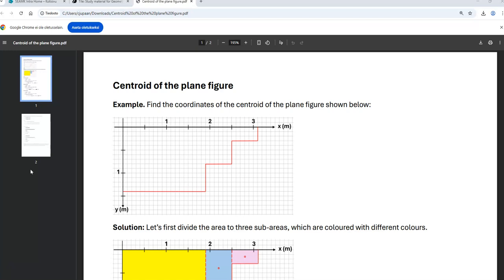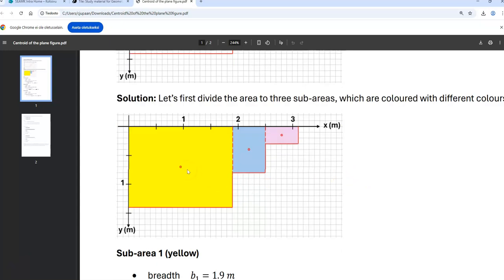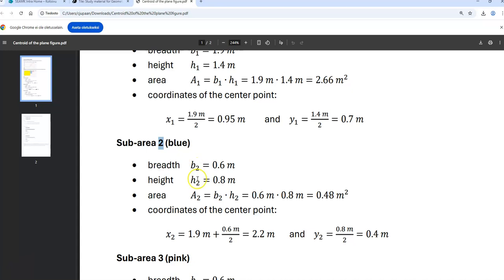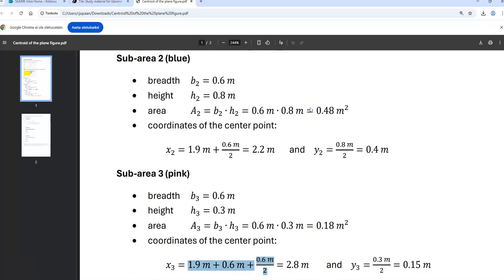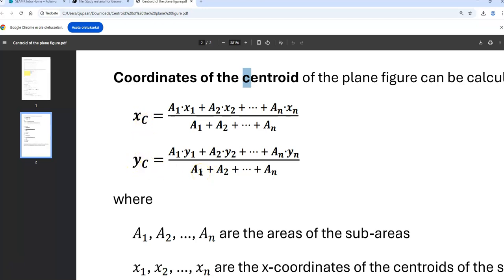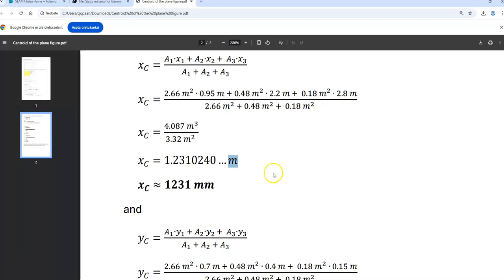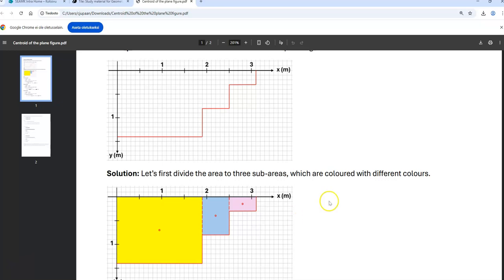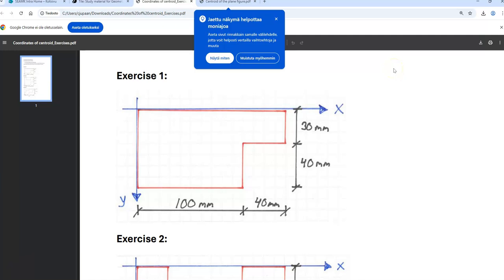AE25 and AFE2 ONLINE 271125